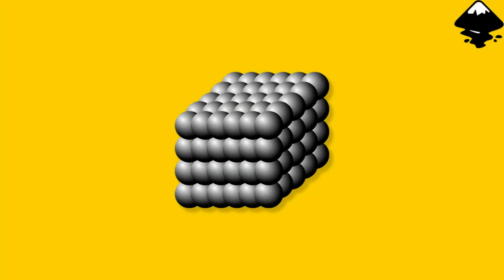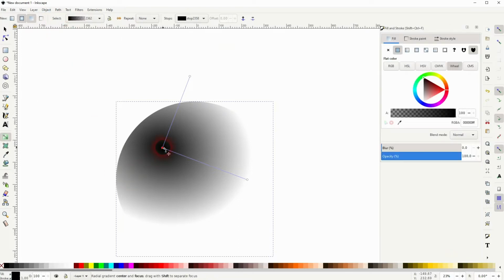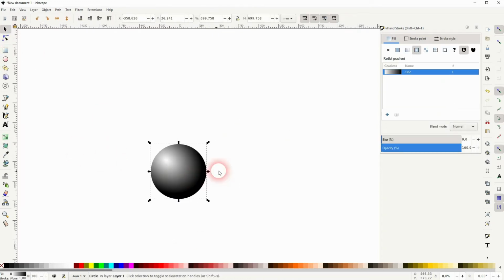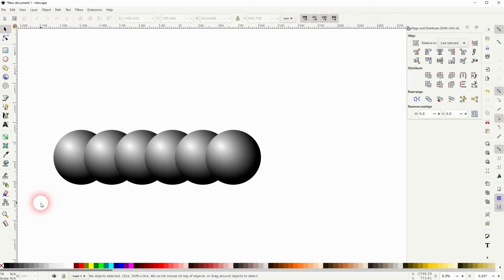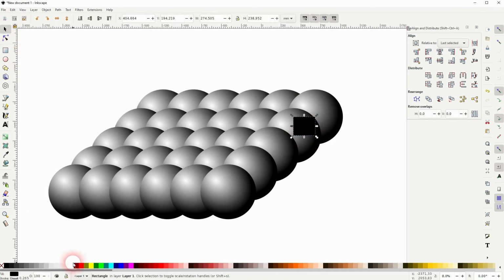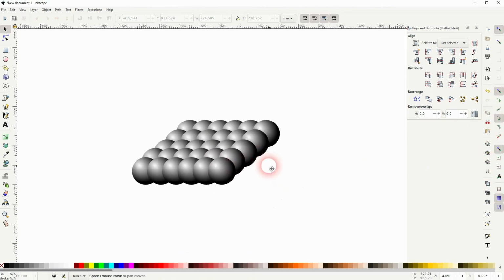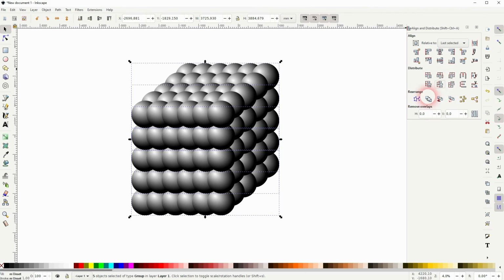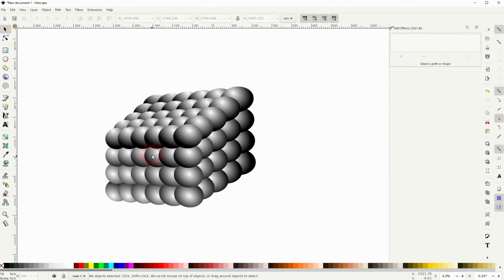Create Layered 3D Balls in Inkscape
In this tutorial I'll show you how to create layered 3D balls in Inkscape.